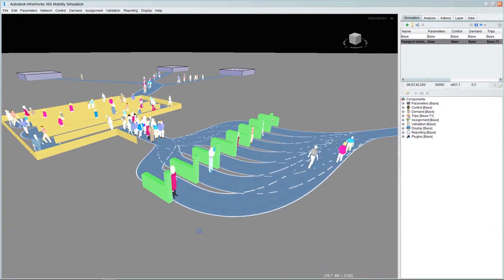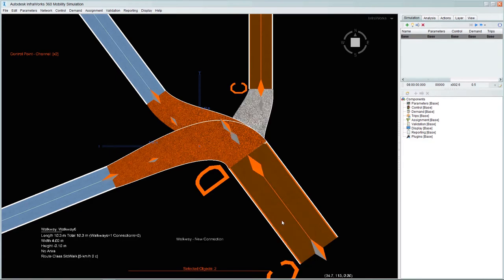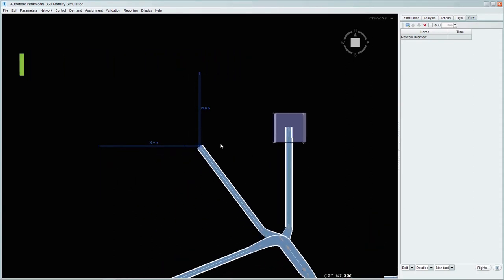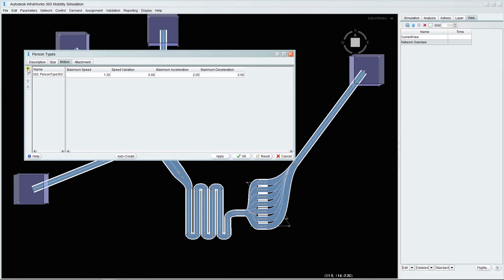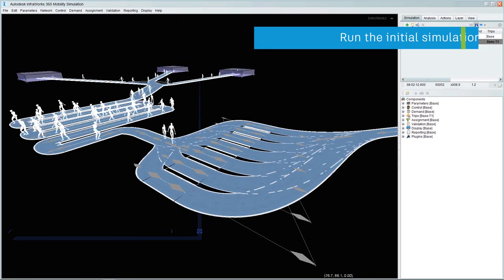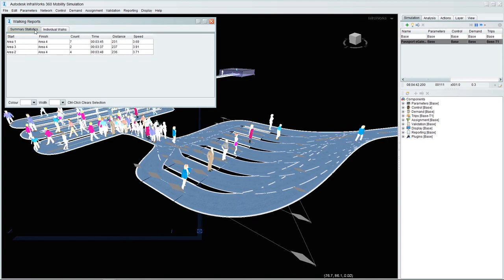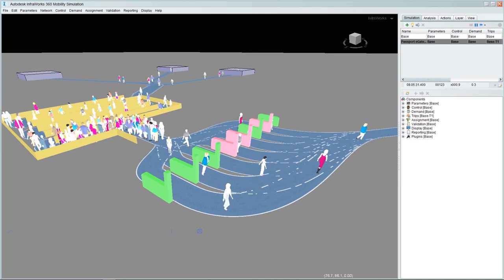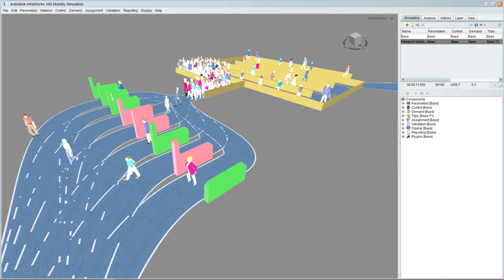Mobility Simulation – People Movement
Passenger traffic patterns can get particularly complicated at international airports. Automated kiosks for ticketing or passport control can be both a boon and a bane, depending on whether all kiosks are fully functional. Delays at these and other checkpoints can cause passengers to miss flights, creating long queues at customer service counters. To model various scenarios, you can identify parameters such as predicted passenger paths, estimated travel speeds, alternative routes, and unexpected behaviors in the face of obstacles.

By creating various scenarios, you can try creative solutions to some of the toughest mobility challenges at airports, stadiums, convention centers, performing arts centers, fairgrounds, and other public environments. See it in action: Watch this video simulating the mobility of people in line at an airport border control point.